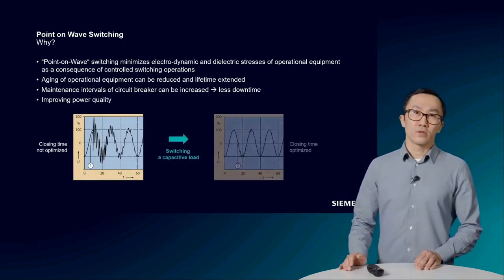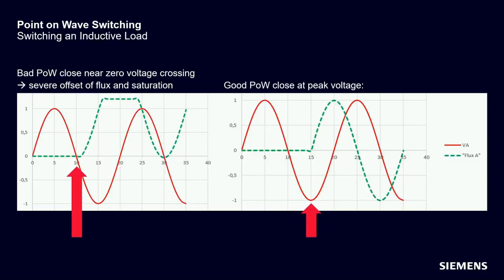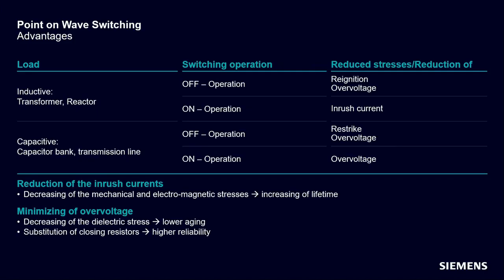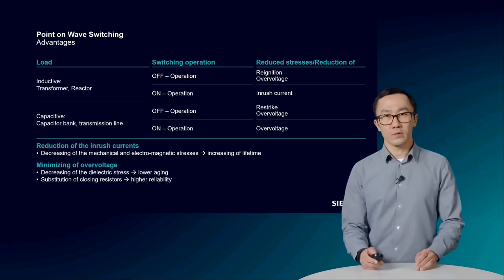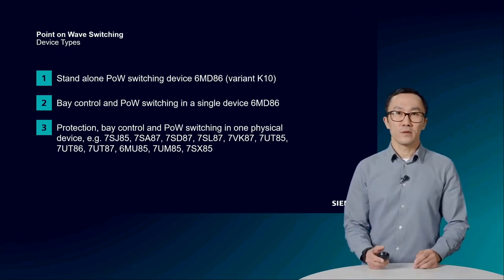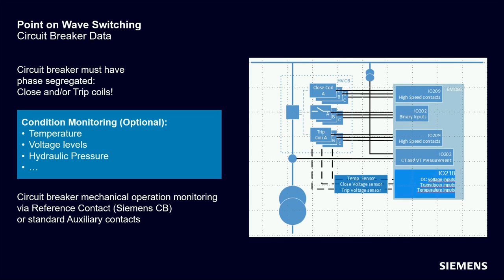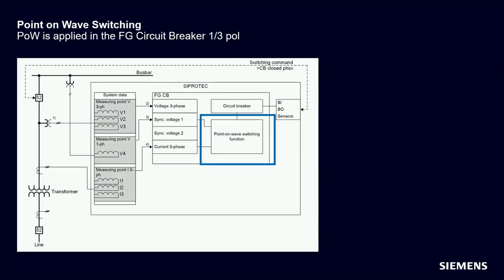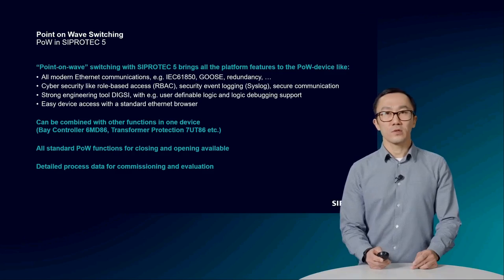Siprotec Relay - Point on Wave switching Part-1